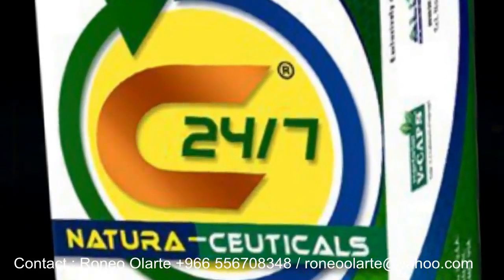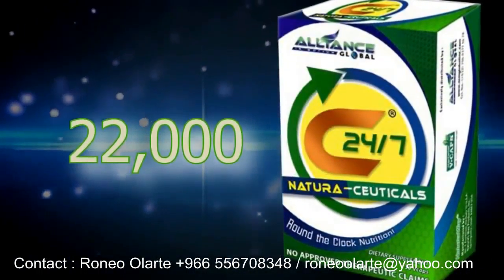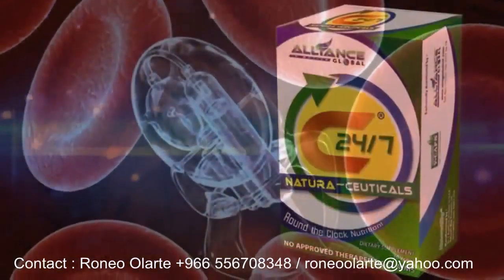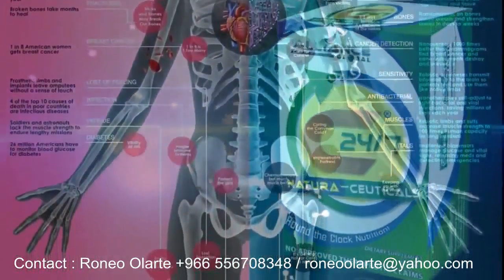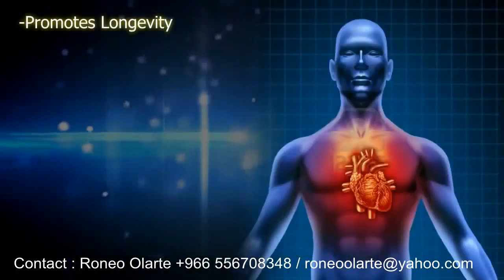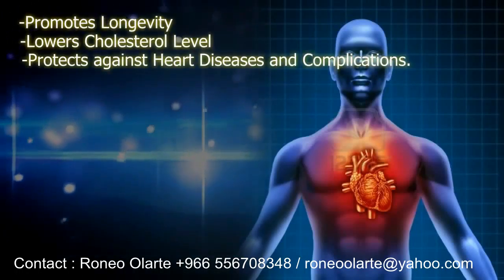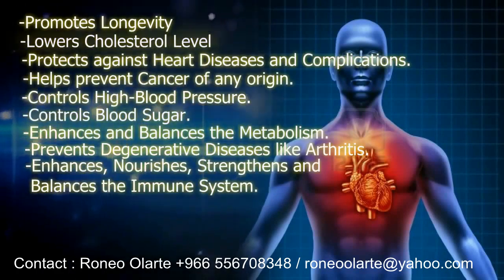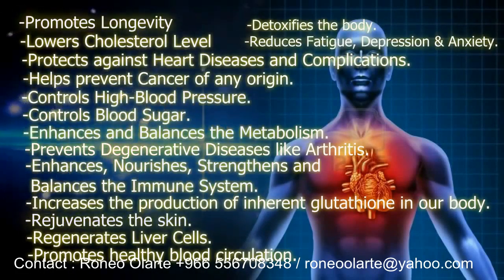C247 Product Components and Benefits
What is C247?
The most nutritionally dense food concentrate in the world market today. C24/7 Natura-ceuticals contains the most number of anti-oxidants with approximately 22,000 phyto-nutrients in one product. The ingredients of C24/7 works in "synergy" to produce the maximum result for your body, making it the most potent anti-aging product in the history of supplementation.

Health Benefits of C 247 Natura-ceuticals

C247 contains the highest level of anti-oxidants with approximately 22,000 phytonutrientsin one product.Some of the benefits of C 24/7 NATURA-CEUTICALS are the following:
Promotes longevity
Lowers cholesterol level
Protects against heart disease and complications
Helps prevent cancer of any origin
Controls high-blood pressure
Controls blood sugar
Enhances and balances metabolism
Prevents degenerative diseases like arthritis
Enhances, nourishes, strengthens and balances the immune system
Increases the production of inherent glutathione in our bodies
Rejuvenates the skin
Regenerates liver cells
Promotes healthy blood circulation
Detoxifies the body
Reduces fatigue, depression and anxiety
Enhances sexual vitality
"C247 has a unique formulation far superior to other natural products in the market."
- Rory Mahony -- President and COO, Nature's Way
Combination of C 247 Natural Ingredients

The combined complementary and synergistic effects of C 24/7 NATURA-CEUTICALS' ingredients, through its unique formulation and proprietary manufacturing process, make C24/7 a far superior product compared to other natural products in the market.
Contains the following daily essentials:
29 Vitamins / Minerals / Trace Minerals
18 Amino Acids
14 Super Green Foods / Spirulina Blend
12 Whole Fruit Juice Blend
12 Whole Vegetable Juice Blend
12 Mushrooms
12 Digestive Enzymes
12 Herbs and Specialty Nutrients
10 Essential Fatty Acids
5 Anti-Aging / Anti-Oxidant Enhancer
4 Longevity Polyphenols / Mega-Resveratrol Blend

C24/7 Technology

A powerful complex of natural Alkaline ingredients designed to enhance the Alkalinity
of this formulation and also to protect and neutralize possible acid damage when it
reaches the stomach. Thus preserving the purity and potency of this breakthrough
NATURA-CEUTICALS.

Embodies the Science & Technology of the Combined Complimentary and
Synergistic Effects of nature's most powerful elements and Phyto-Chemical
nutrients. It has been proven over the years that many antioxidants are
better taken with other antioxidants providing a more enhanced effects as
compared to taking them alone.

BFAD No. : FR 83809
Lot No. : 619001
30 v-caps per blister box

I share AIMGLOBAL good opportunity you don't want to miss out. Add me in Facebook